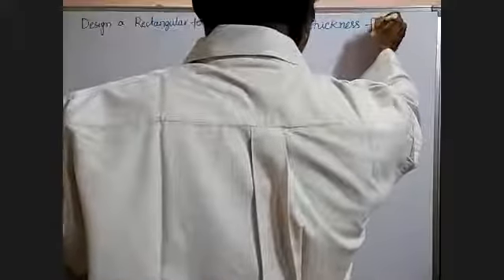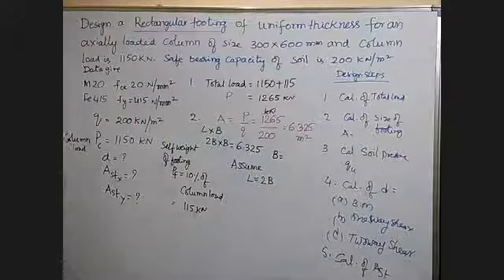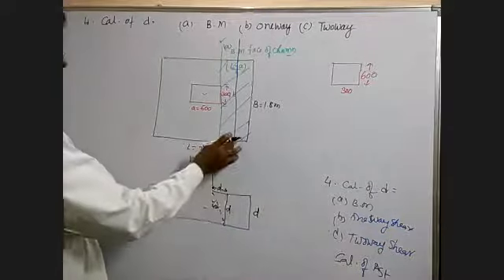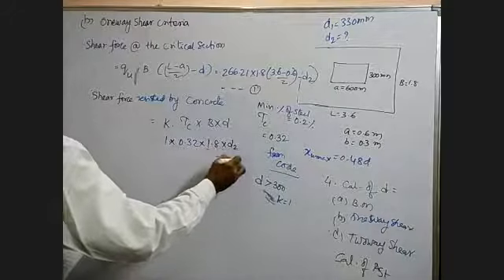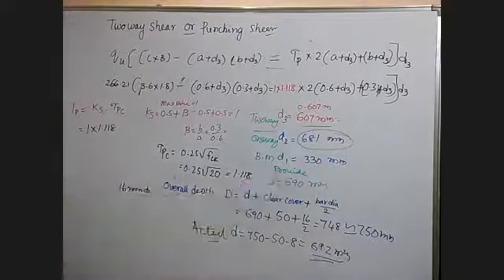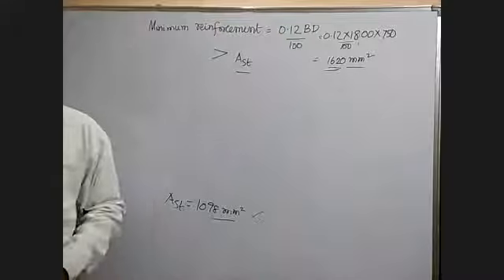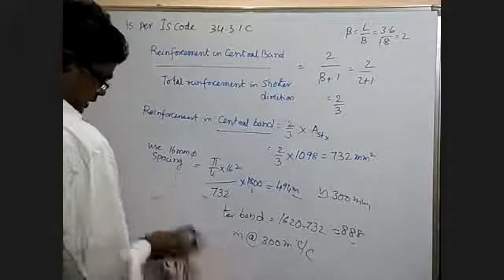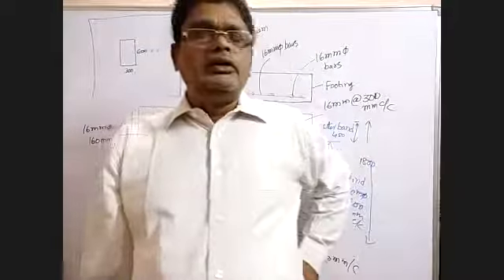RCS 1 DESIGN OF RECTANGULAR FOOTING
CLASS ON 27.1.21 PROBLEM 1